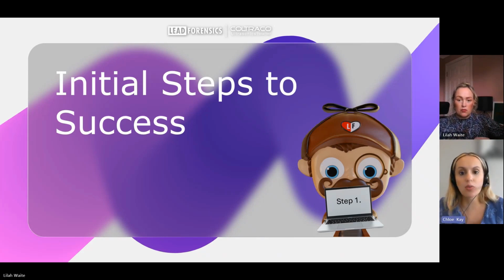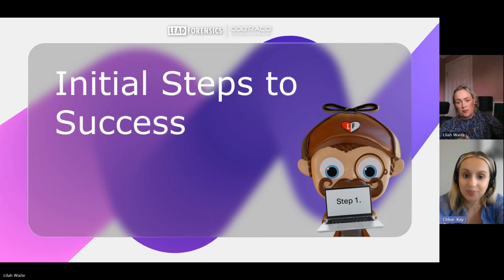How Coltraco Ultrasonics Mastered Their Lead Generation, and How You Can Do it Too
Join Lead Forensics for an exclusive webinar as the team at Coltraco Ultrasonics reveal the secrets behind their astonishing lead generation success.

Discover how they applied cutting-edge lead generation strategies to transform their B2B marketing efforts and learn how you can replicate their success.